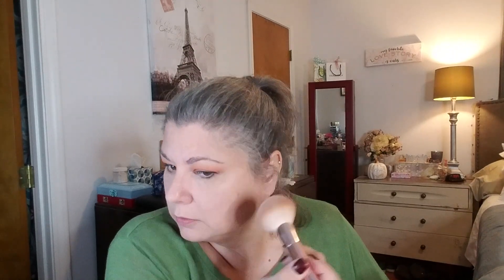Nastaha Denona Halo Eye | GIVEAWAY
Loving this Autumn weather!!! Trying a halo eye using Natasha Denona Sunset palette!!

Shannonwmoody

Moodygirlbeauty

Moodyshannon